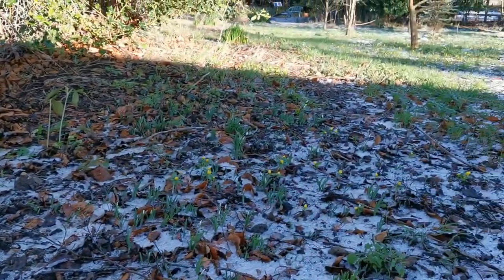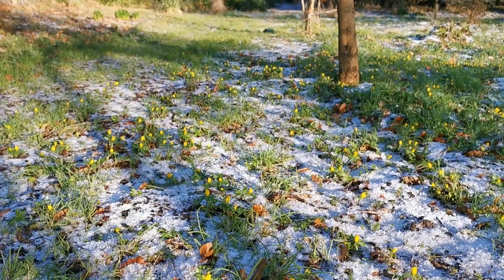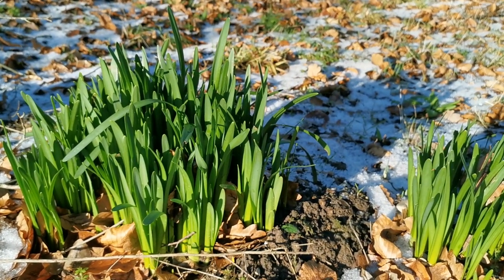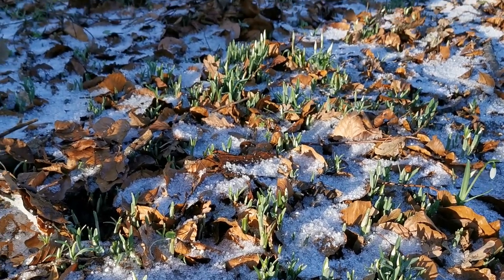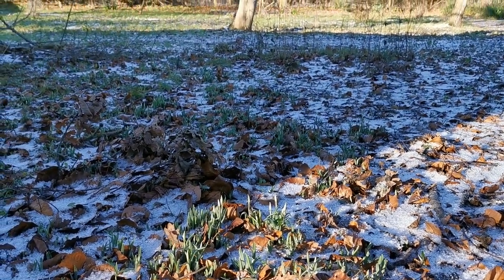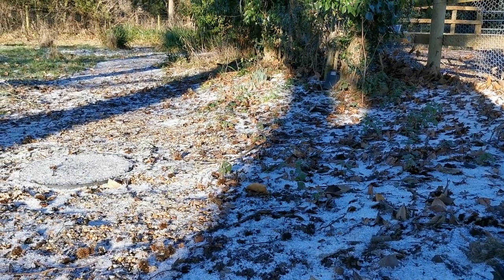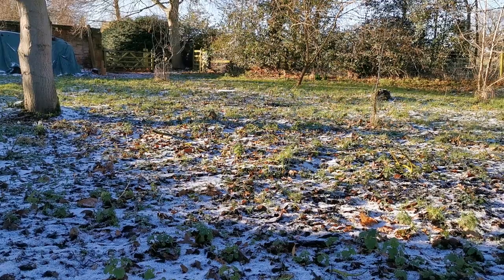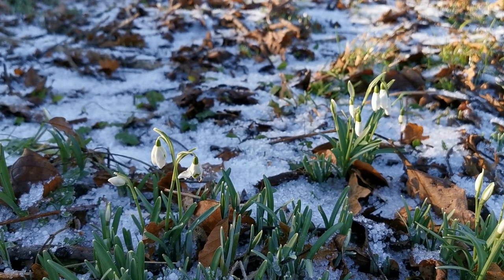English Winter Garden Tour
The first look at what needs doing in the garden here in Mid-Norfolk.  Parts of this garden are quite mature while others were only created last summer.